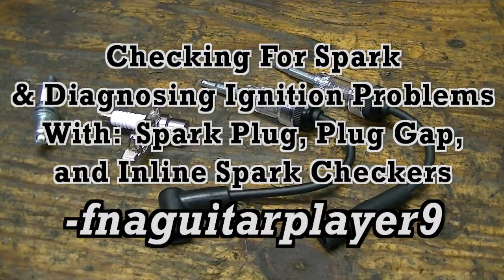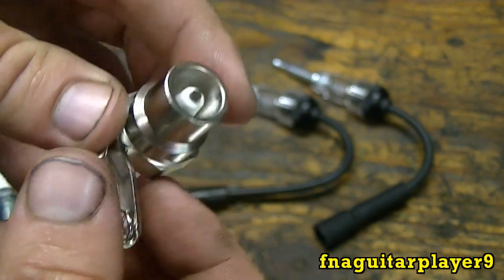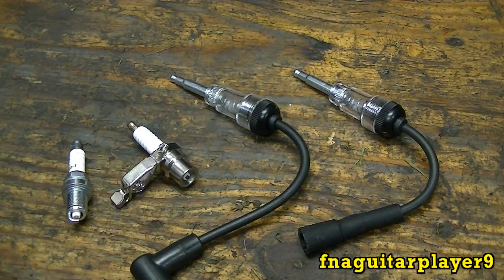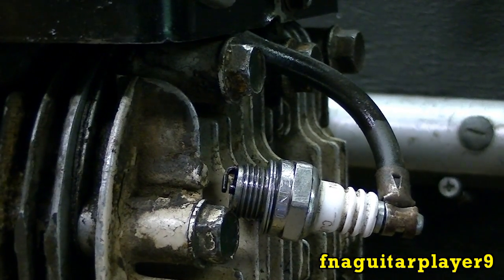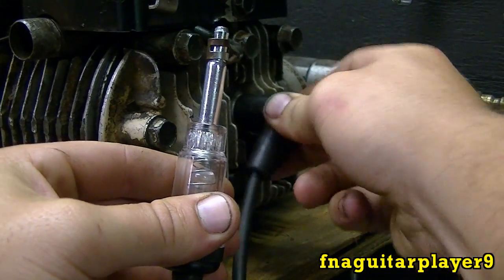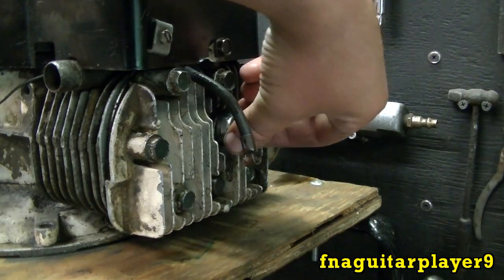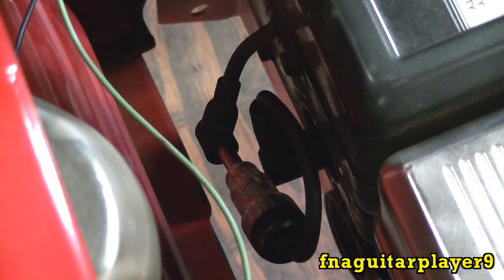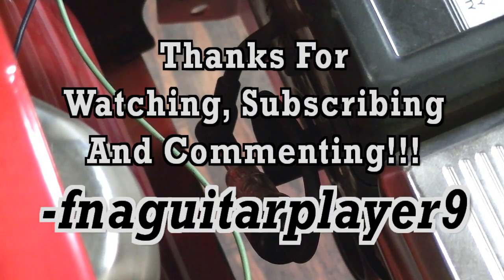Checking For Spark Using Spark Plug, Spark Gap AND Inline Spark Plug Checker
3 Ways of checking spark and diagnosing ignition problems in any engine with spark plugs. First method is what I've always used, using a spark plug to check for spark at the plug, 2nd is similar but with much larger spark gap, 3rd is todays standard, a inline spark tester. All 3 methods work fine, but the accuracy is debated by some.